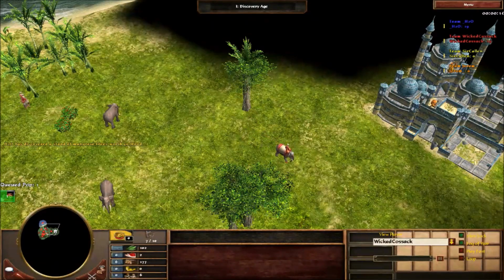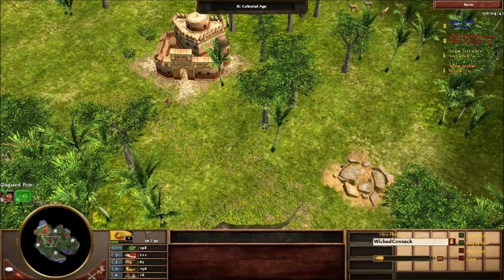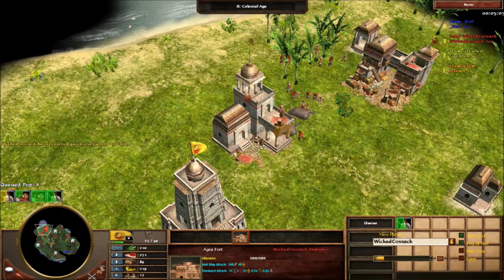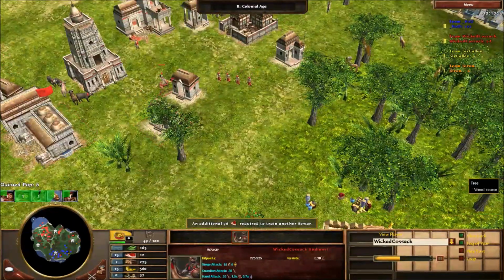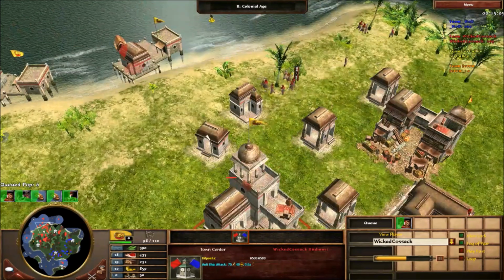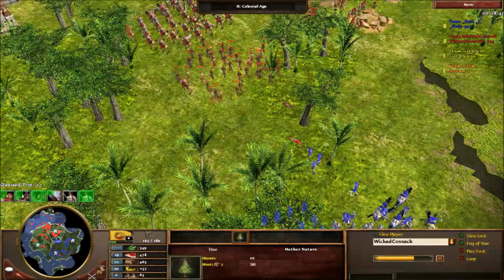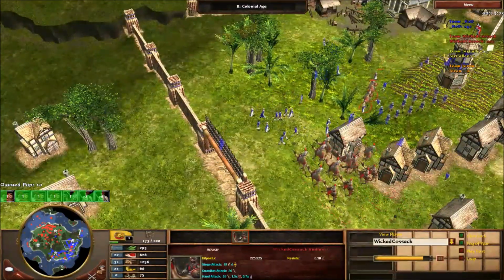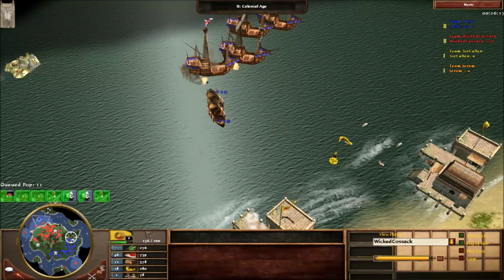🌟WickedCossack Narrates his Gameplay: Autumn Tournament Match vs H2O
WickedCossack (India) provides post game commentary over one of his tournament matches vs H2O (British). 1v1 supremacy played on Indonesia (ESOC Patch).
ESO Username: WickedCossack (let him know if you'd like to see more!)

[Age of Empires] © Microsoft Corporation. [This video] was created under Microsoft's "Game Content Usage Rules" using assets from [AOE3 which refers to any/all of the following: Age of Empires III, Age of Empires III - The Warcheifs or Age of Empires III - The Asian Dynasties], and it is not endorsed by or affiliated with Microsoft.